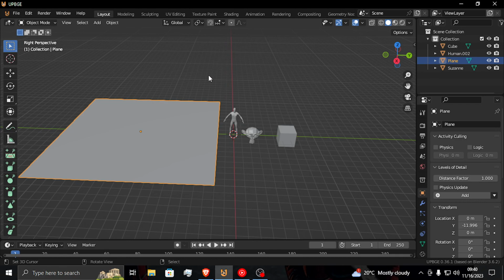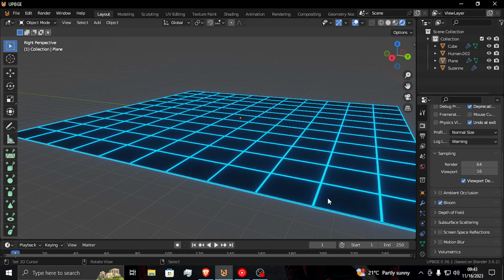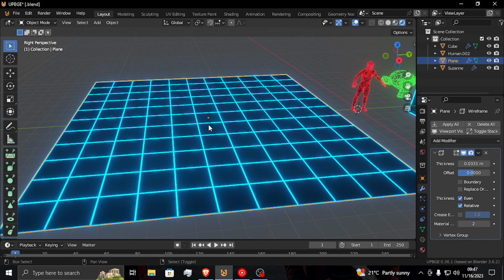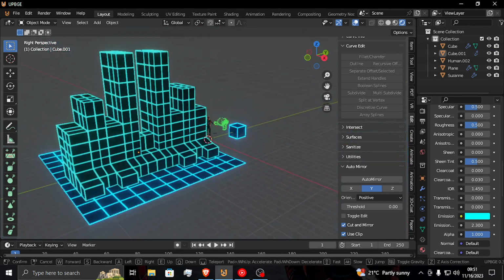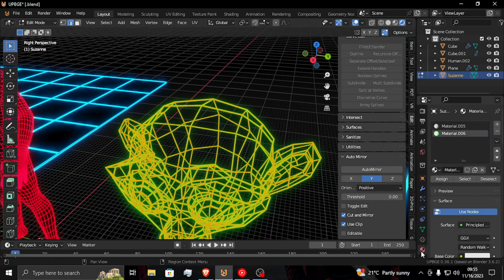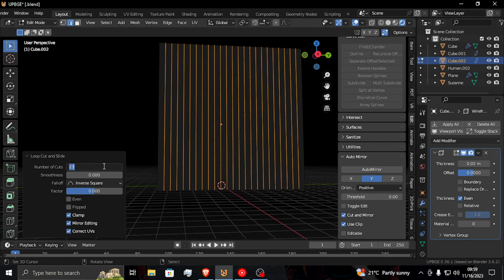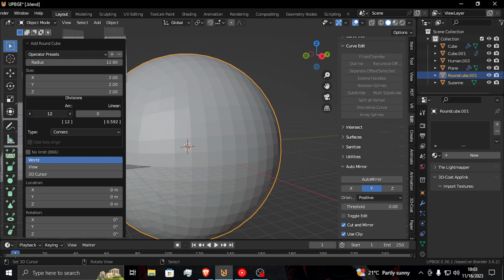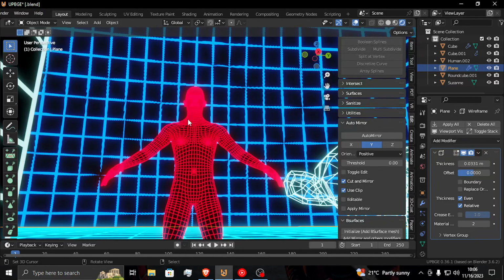TRON STILE EDGE GLOW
THIS IS HOW TO MAKE A TRON STILE EDGE GLOW IN BLENDER AND UPBGE FOR THE GAME ENGINE